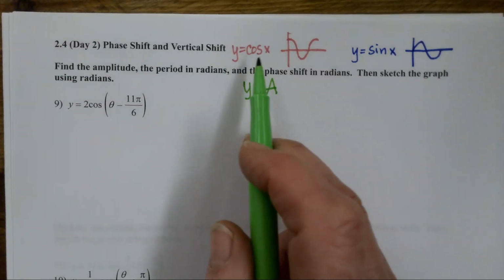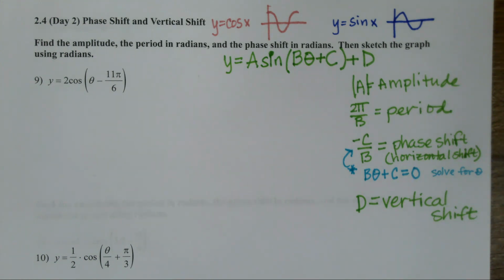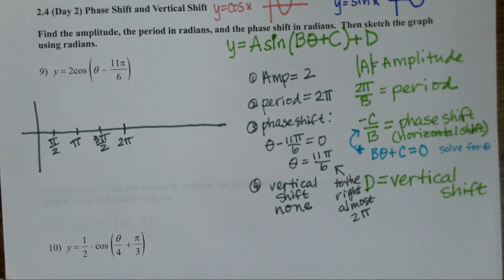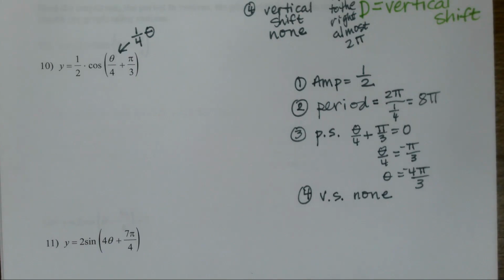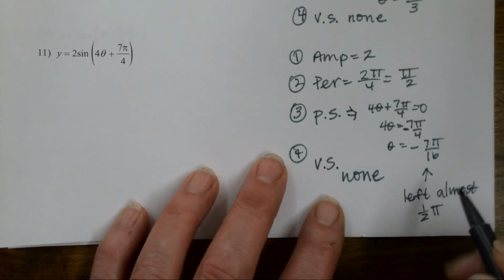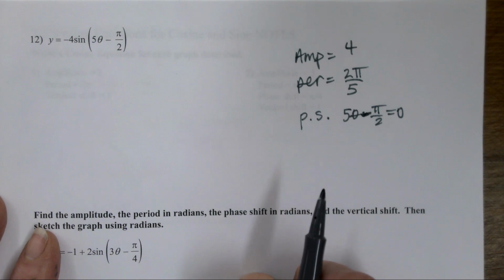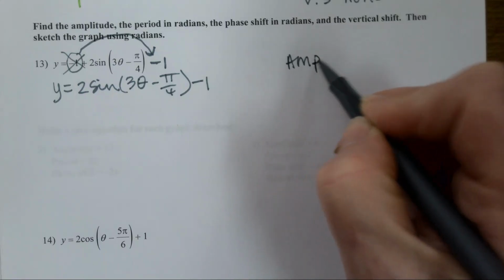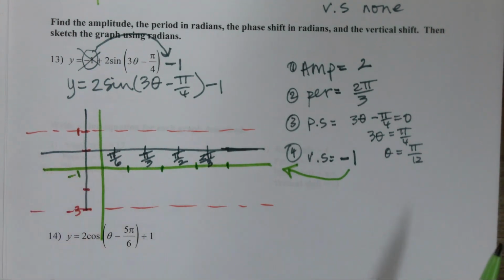PC 2.4 (day 2) Graphing Sine and Cosine with Horizontal and Vertical Shifts